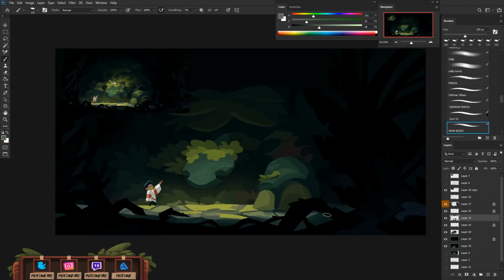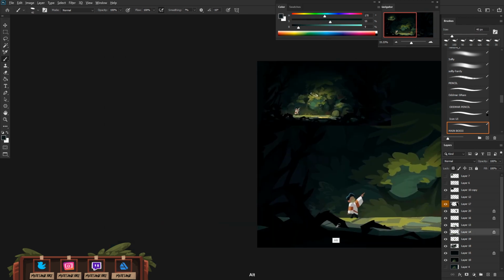Daily Art #2 | Lighting & taking sketches from Photoshop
Hey y'all!

Just a little quick one here, commentating on my latest little sketch, thought I might give a little insight as to how it came about and what my thoughts were etc!

Discord for submission; MattSanz#9059